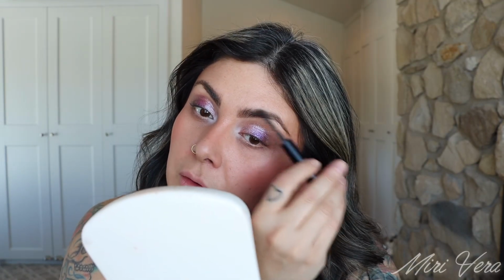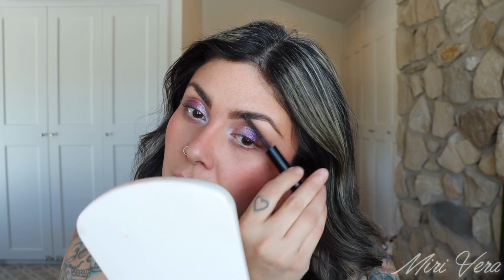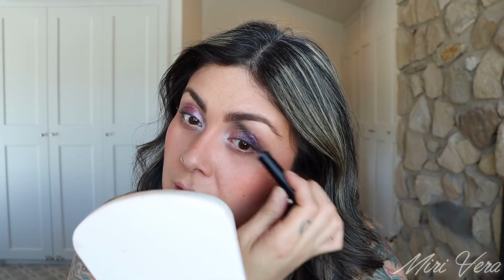Chit Chat GRWM | chill vibes, using makeup I forgot about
Skin type: normal with oily T zone
Foundation finish preference: natural
Age: 36

Foundation references:
Chanel Le Teint matte B30
Tom Ford Foundation Stick 6.0 natural
Dior stick foundation 2.5N
Chanel Le Teint Velvet BD31

Hello my lovelies, hope you are all having a great Wednesday. Today’s video is a chill, relaxing and a little chatty GRWM. I pull out some makeup I forgot about. Hope you enjoy the video 😊

Link to makeup used
Kosas foundation 210
Makeup forever HD concealer 2.1y
Nudesrix bronzer bondai bae
LYS cream bronzer in harmony
Makeup forever Hd loose powder
Beauty Bakerie powder no longer available (I think they closed shop 😕)
Sephora collection contour powder shade 2
Gucci bronzer shade 3
Guerlain terracota blush in deep coral
Huda lip stain in rosy kiss

Brushes used
MUFE 109 brush
Tarte concealer brush
VB 12 brush
VB 13 brush
Vieve 127 brush
IT brushes for its 105
Blend bunny brushes no longer available